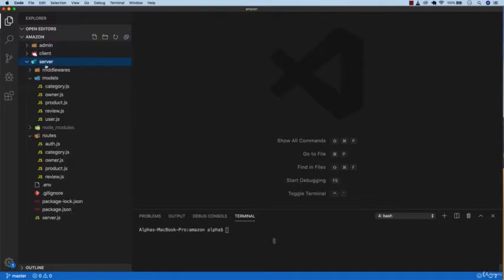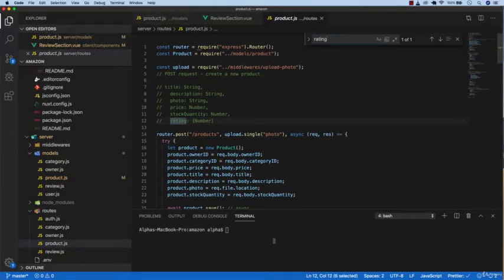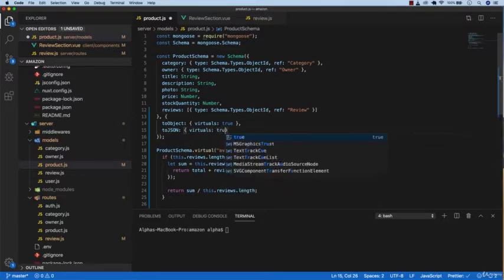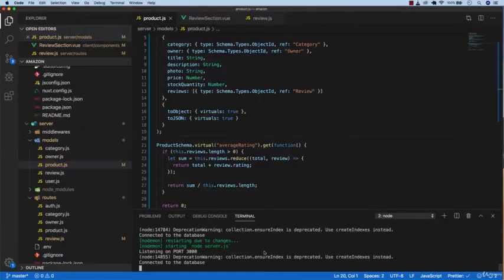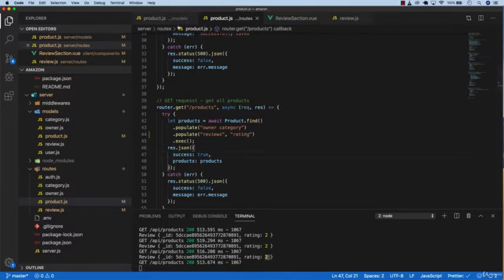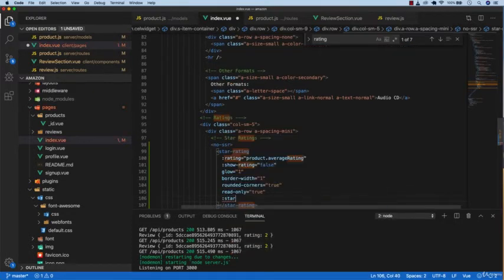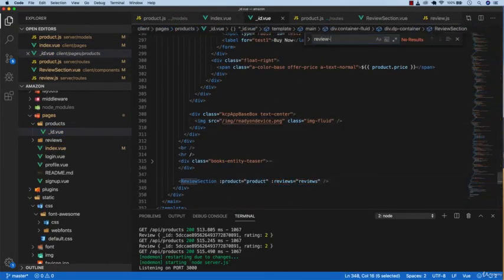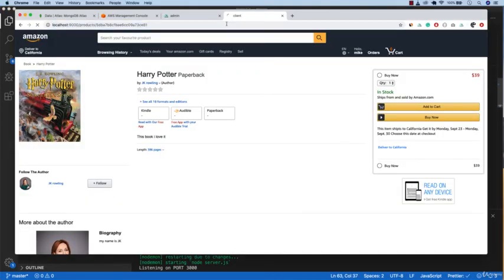066 Average Rating and Fixing bugs